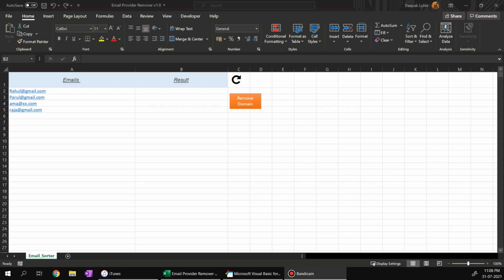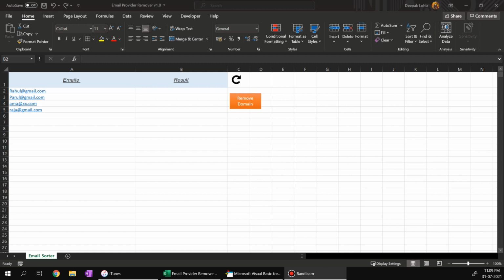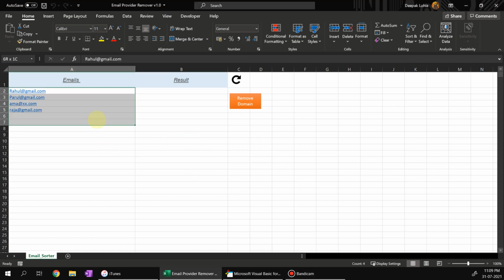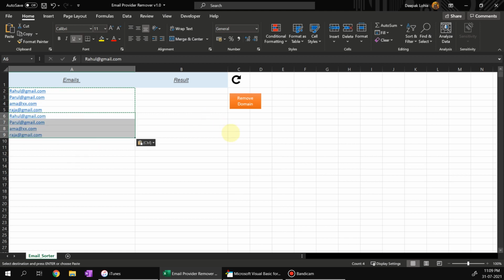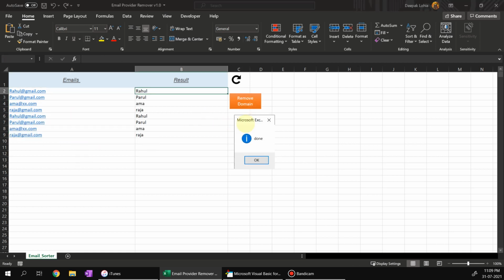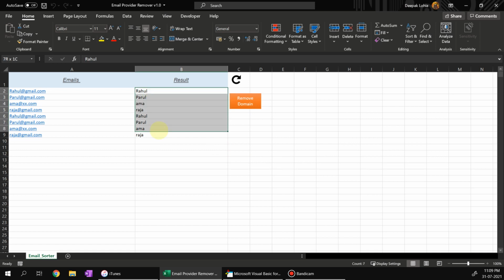email domain remover - vbatip#74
remove email provider,
remove email from text,
remove email,
remove email symbol,
vba automations,
learn vba,
vba for free